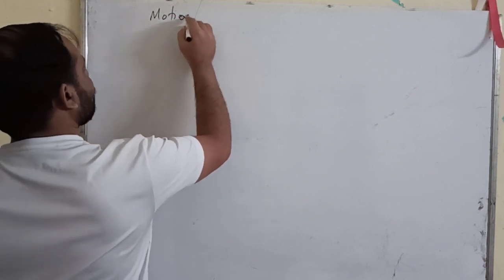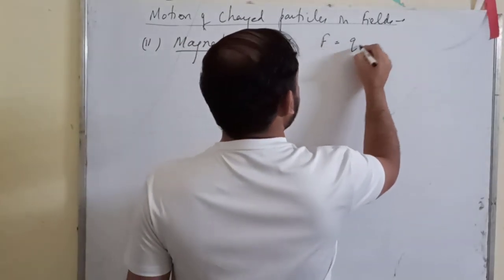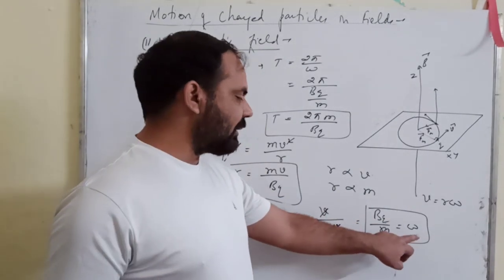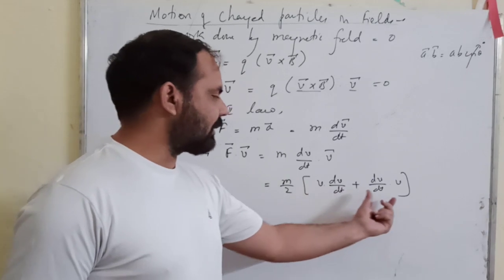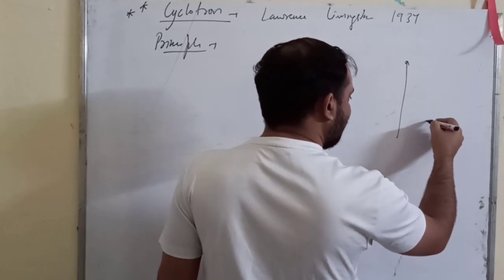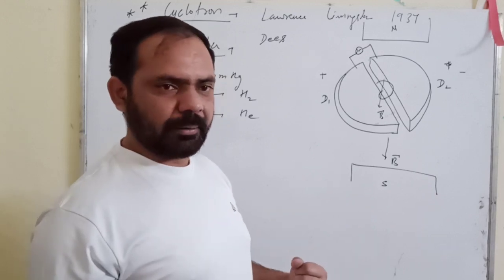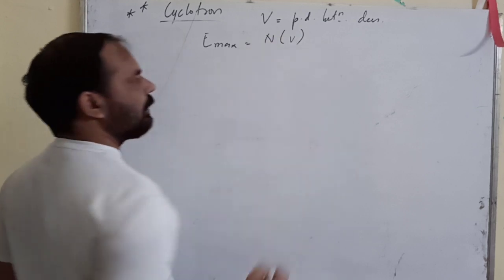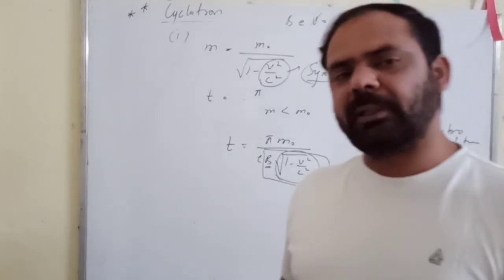XII Physics - Magnetic Effects of Current - 6